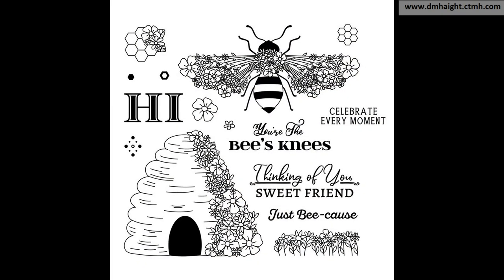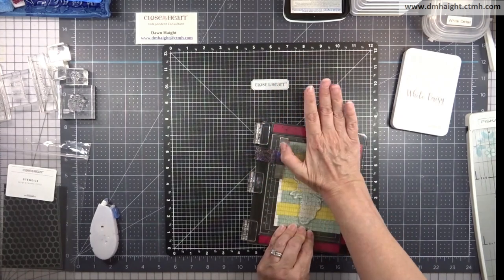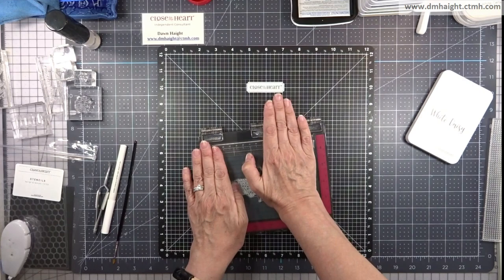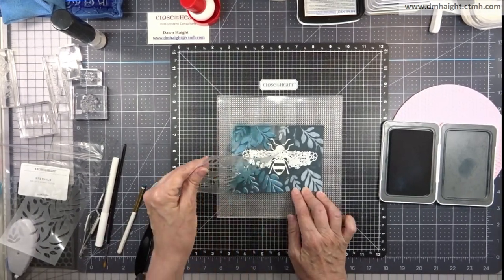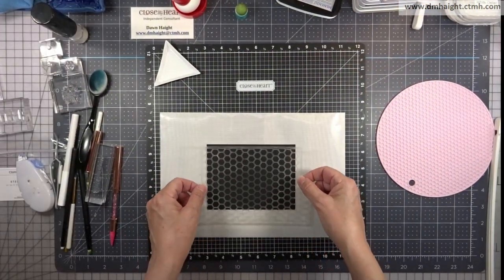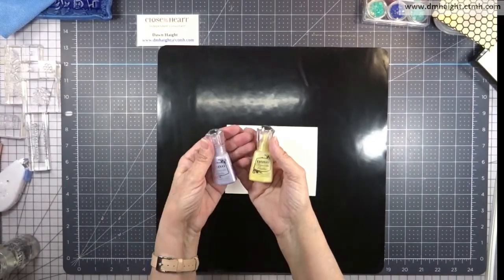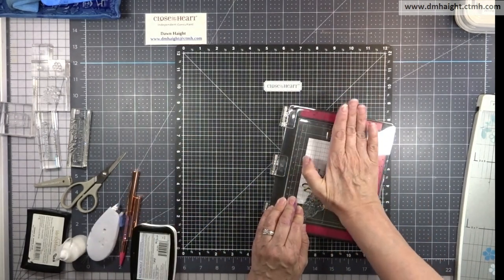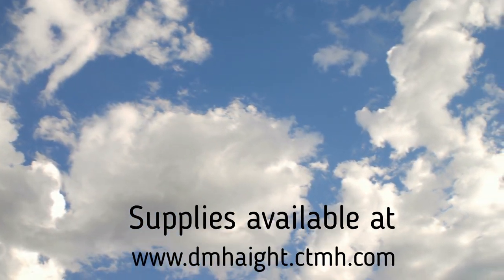CTMH July 2023 Stamp of the Month The Bee's Knees | Pixels & PaperCrafts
How to make 4 different cards using the Bee image from CTMHJuly 2023 stamp of the month

Black shimmer trim (retired) but you can use black glitter paper: z3236
Hexagon stencil (retired)

Other products mentioned in the video:
Pouncing tool
Clear embossing powder
Ranger non stick mat
Non stick silicone mat
Trivet (to keep ink pad from sliding around)
Detail blending brush
Blending brush
Pixie Spray
Heat tool
Ranger guillotine trimmer
Mini Misti
Buttons Galore half pearlz
Buttons galore jewelz
Distress watercolor paper
Nuvo shimmer powder violet brocade, solar flare
Waffle flower stacking banners
Distress sprayer
Art glitter glue
Jewel picker
tape runner
Solar paste golden hour
paste tool set
reverse tweezers

JOIN my VIP program and earn cash back with every purchase

I may receive a small compensation when you click & purchase via product links.